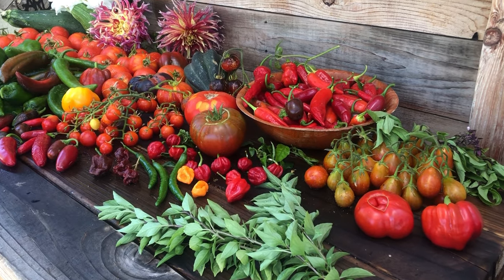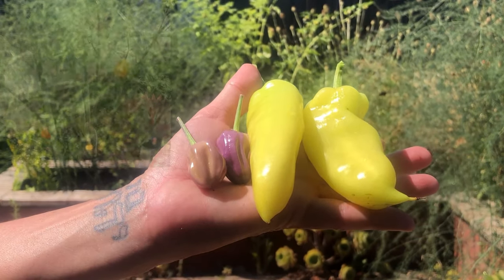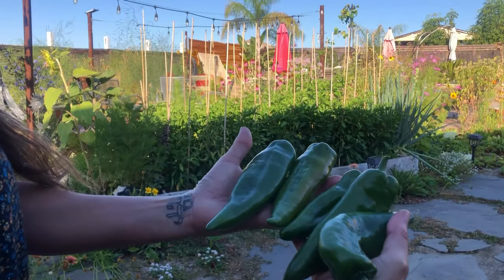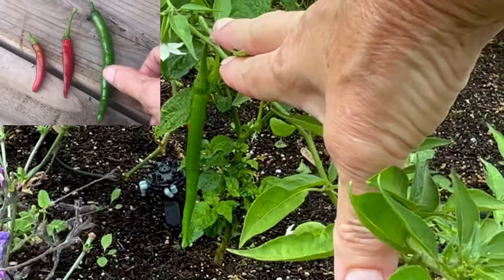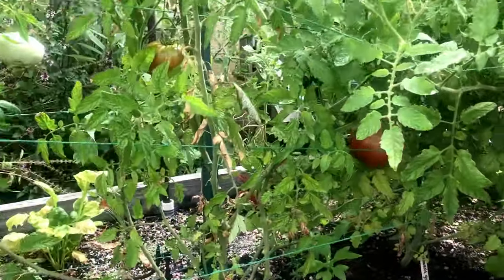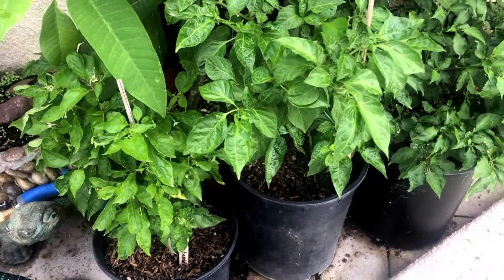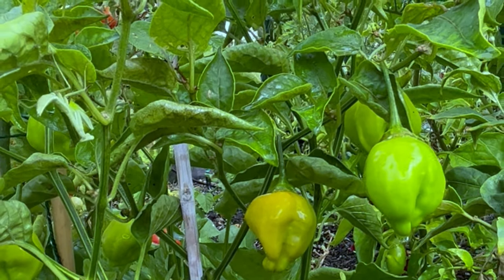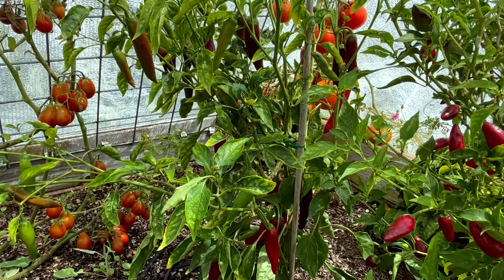🌶️🔥our Top 10 favorite chilie pepper varieties of 2023🔥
hey garden lovers!

as we wrap up the 2023 chilli pepper growing season, we are already thinking about what varieties will be growing in 2024.

In this video we share a little bit about 10 of our favorites of 2023, you may want to give them a try next season🔥🌶️♥️😊